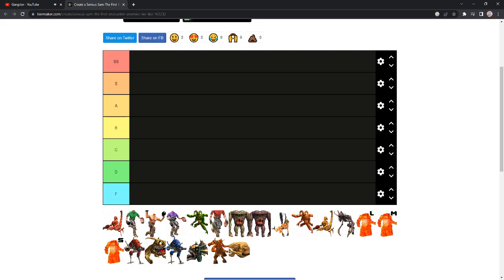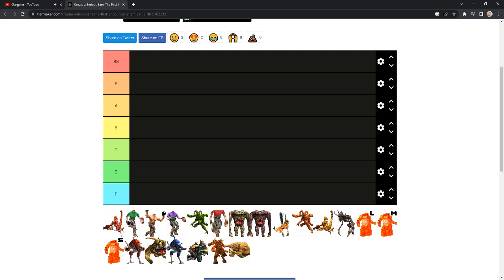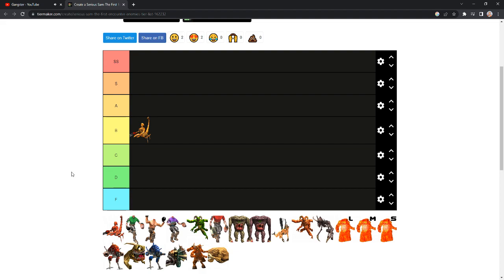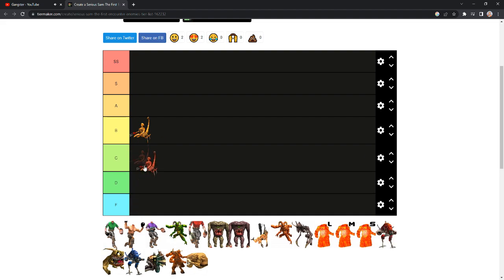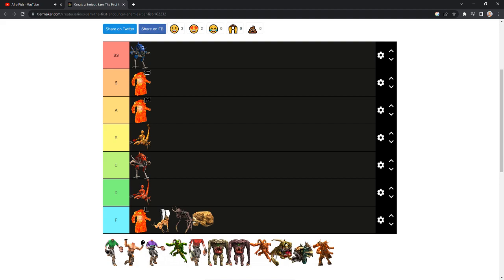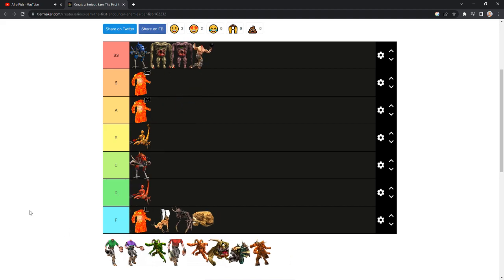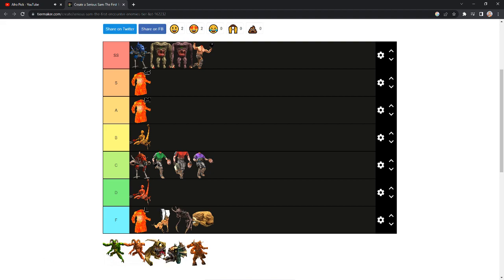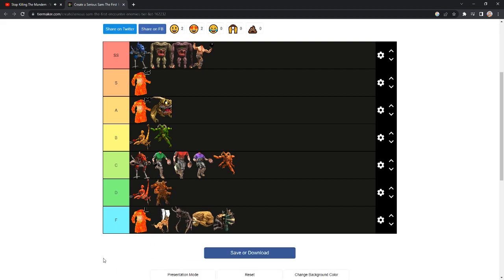Which Serious Sam Enemy Is The Hardest? (Tier List)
suwey